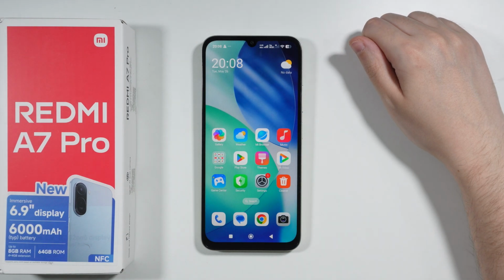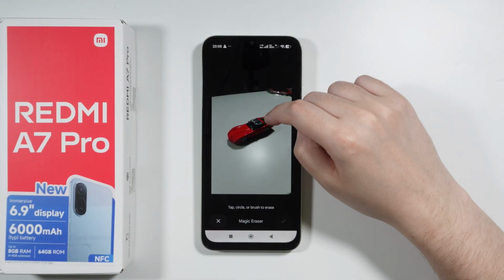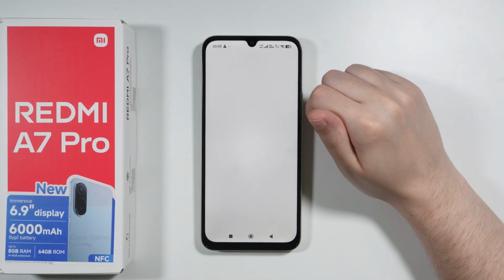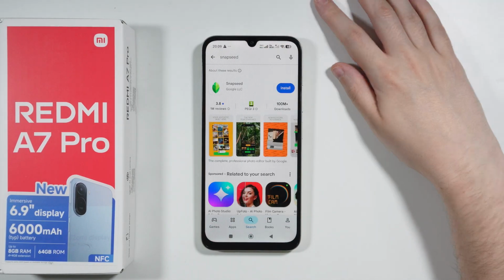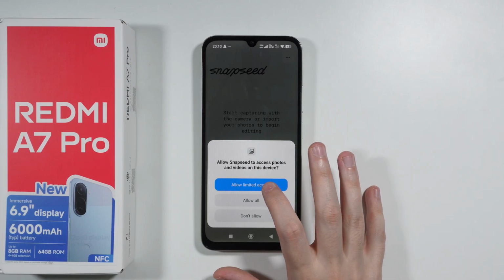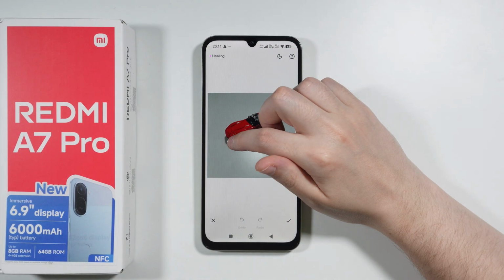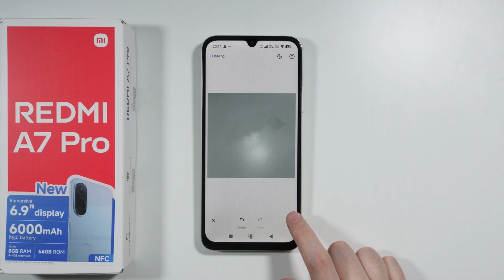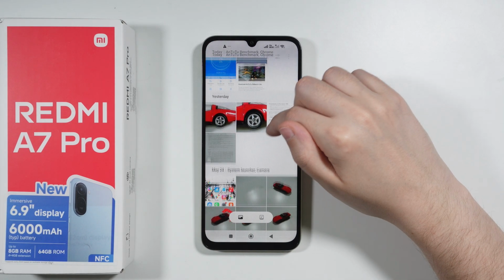Redmi A7 Pro: How to Remove Objects from Photos (How to Use Magic Eraser)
In this video, I'll show you how to remove unwanted objects from your photos using the Magic Eraser feature on the Redmi A7 Pro. You'll learn the simple steps to access this tool and effectively erase distractions, enhancing your images effortlessly. Follow along as I demonstrate how to achieve clean and polished photos in just a few taps!